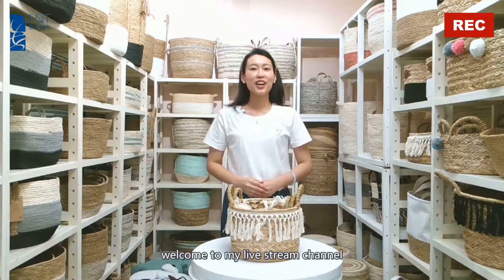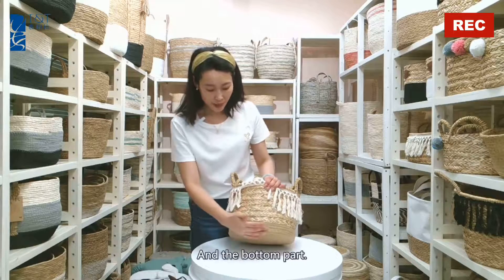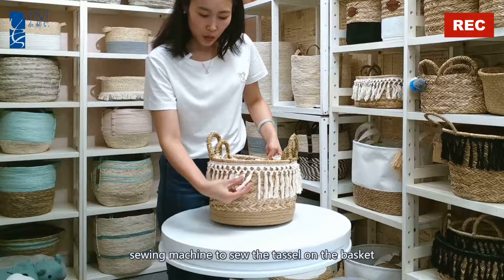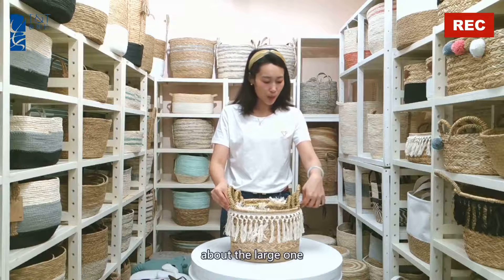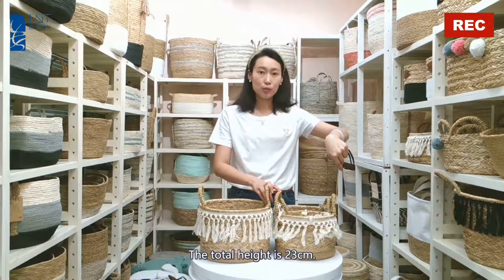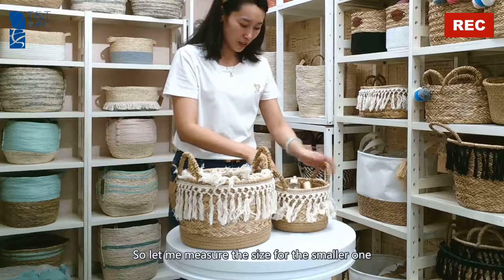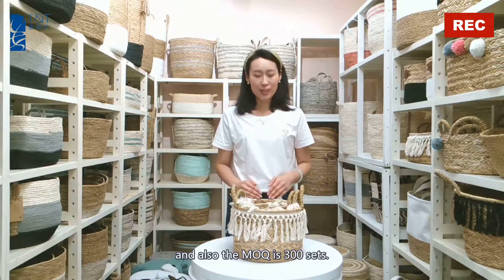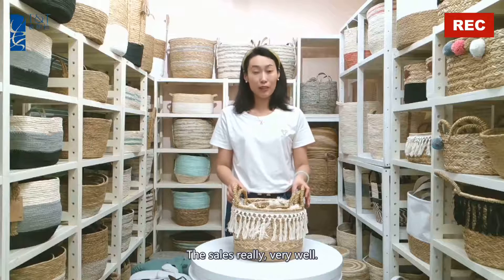Soft Seagrass Storage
•  Spacious woven basket accommodates anything from toys to throw blankets with ease
•  Crafted from sturdy seagrass material for lasting use
•  Built-in side handles makes it easy to move around from room to room